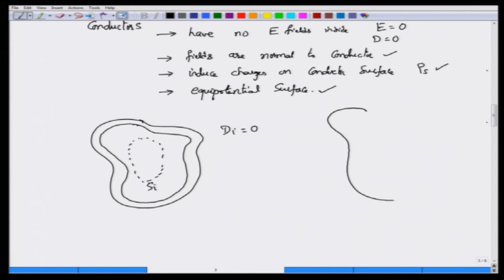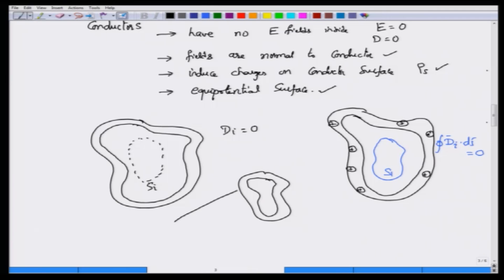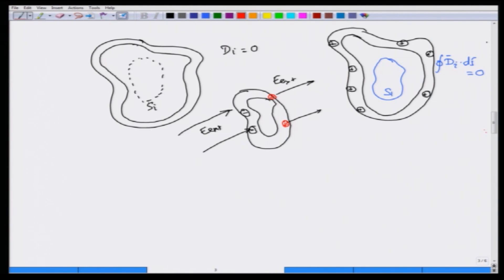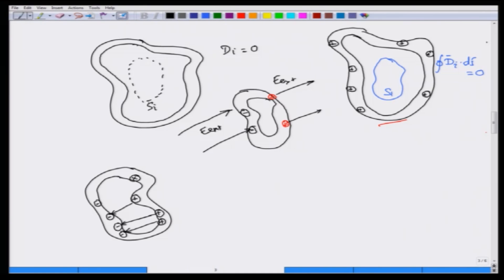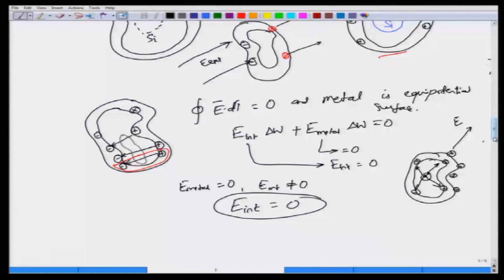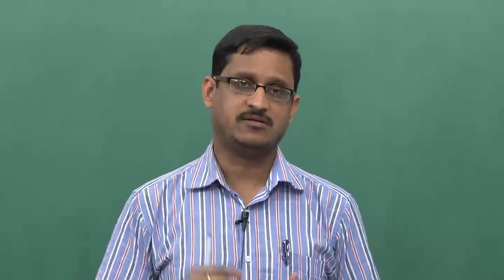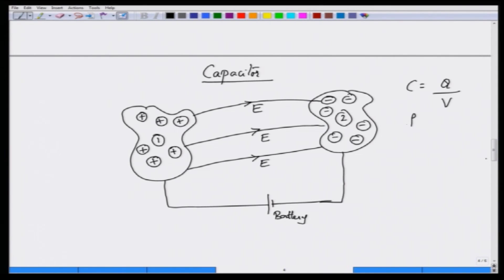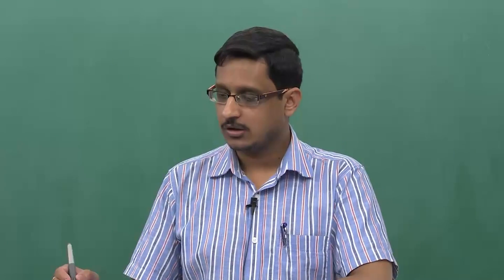Conductor –IV (contd.) & Capacitor - I